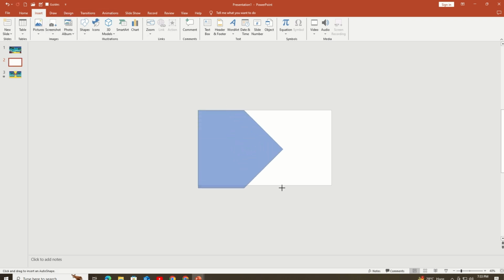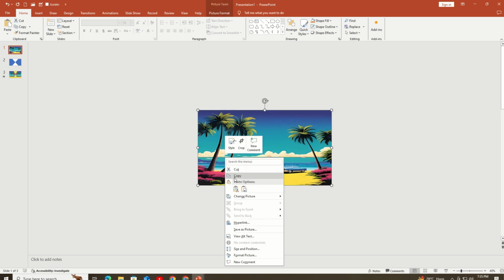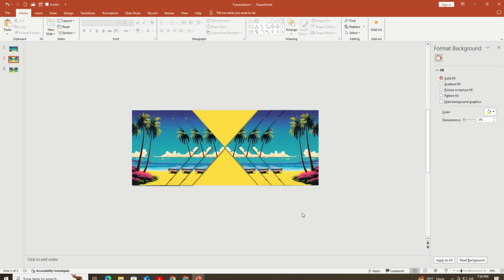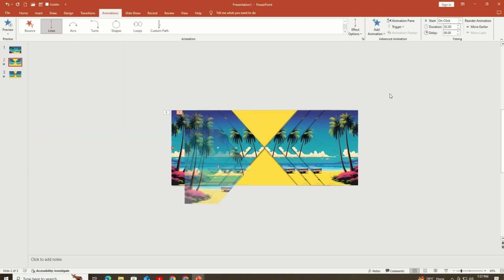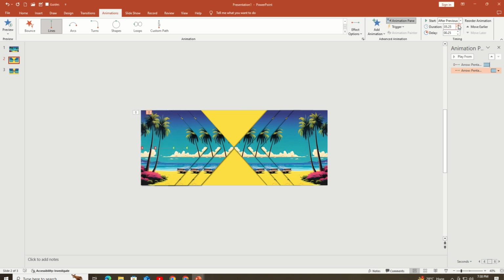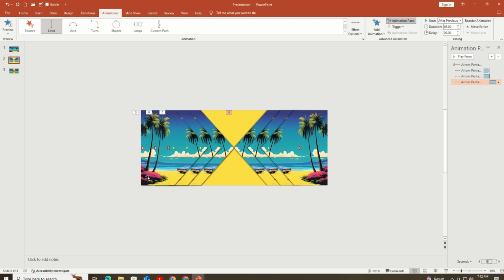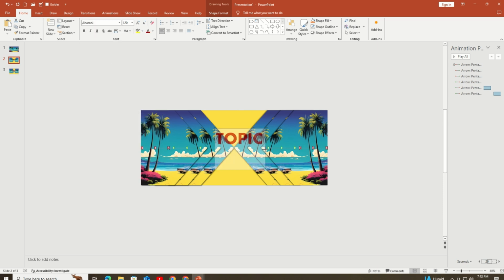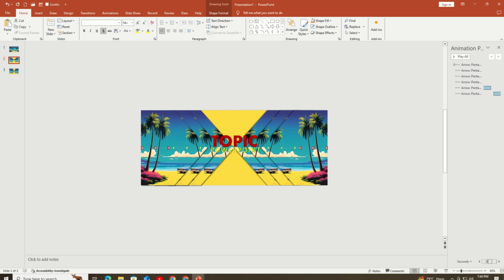Amazing Powerpoint Trick using Animations | FREE TEMPLATE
PowerPoint Template
PPT Template
Presentation Template
Slide Template
Template Design
Presentation Design
Slide Design
Business Template
Corporate Template
Professional Template
Minimalist Template
Modern Template
Creative Template
Stylish Template
Elegant Template
Professional Template
Clean Template
Flat Design
Geometric Design
Presentation Tips
PowerPoint Tutorial
Presentation Coach
Presentation Skills